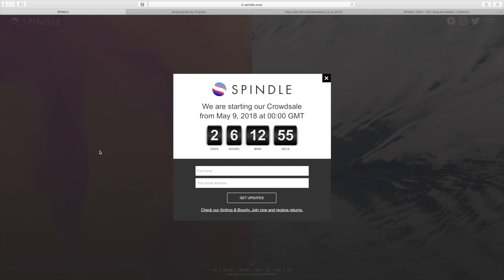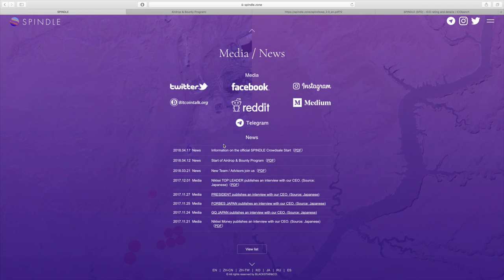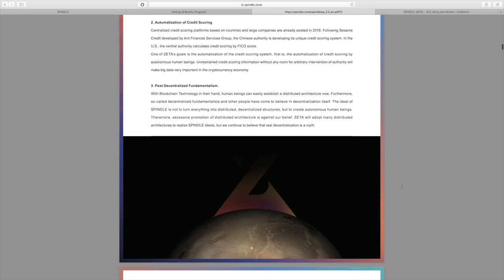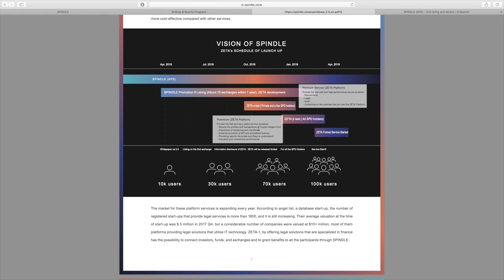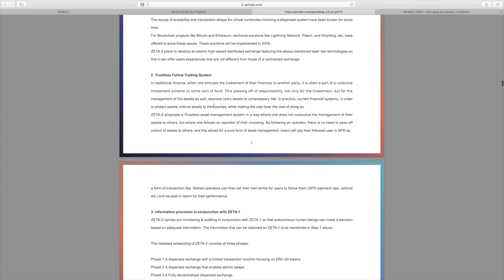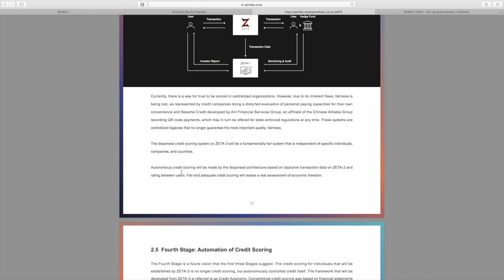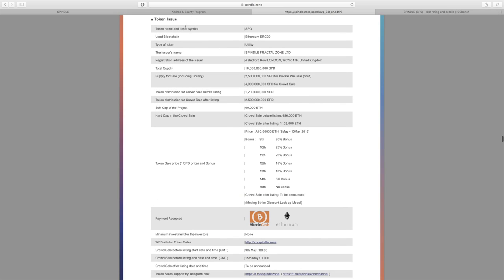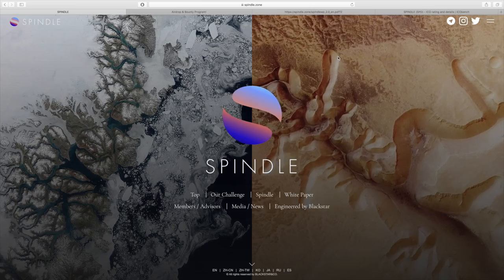Spindle ICO Review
The SPINDLE project aims to educate people, without much investment experience, that investment and asset management is an enjoyable way to enrich their life and mind through SPINDLE.